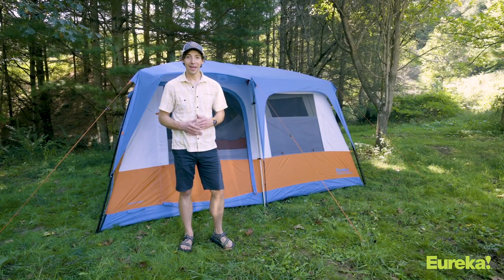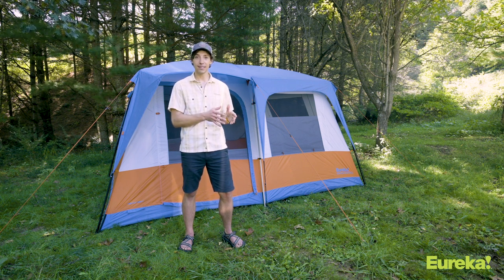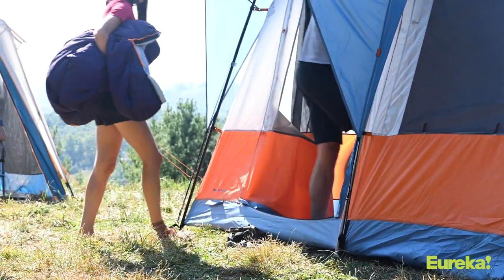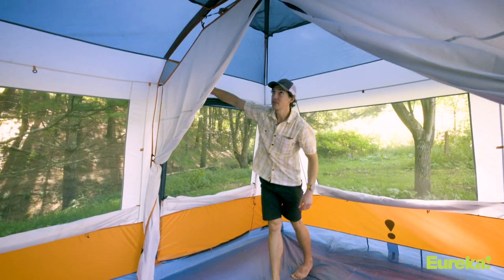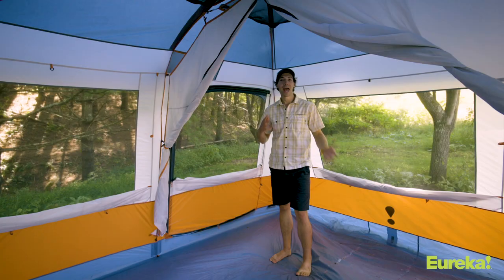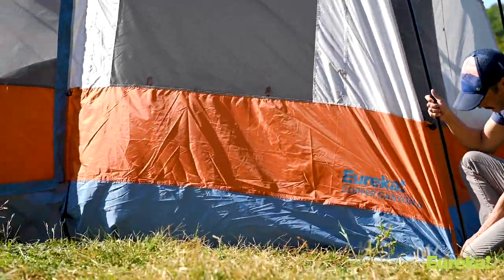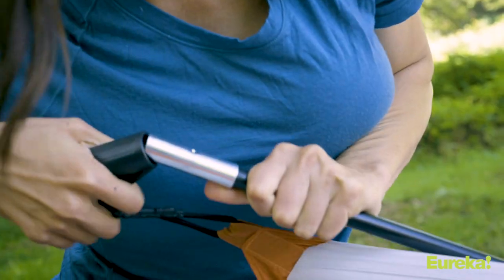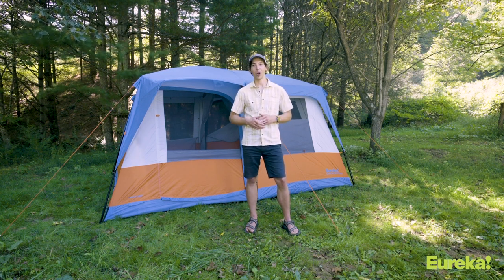Eureka! Copper Canyon LX 8 Product Tour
The Copper Canyon LX 8 tent has a ton of features that make it one of the most livable family car camping tents out there. Check it out.